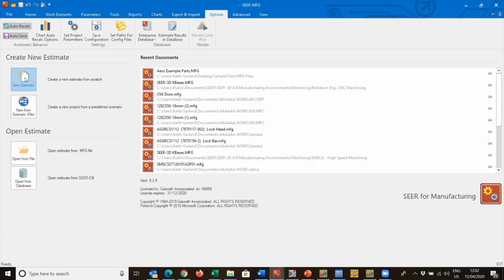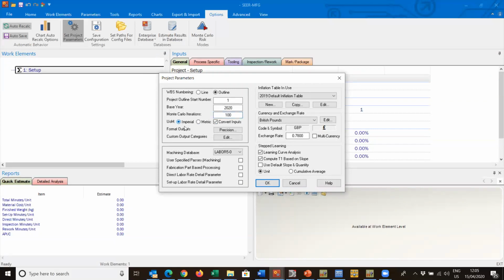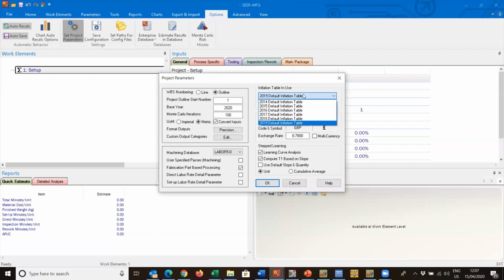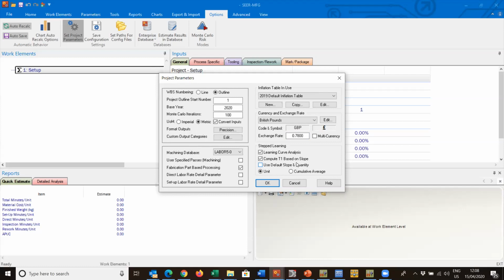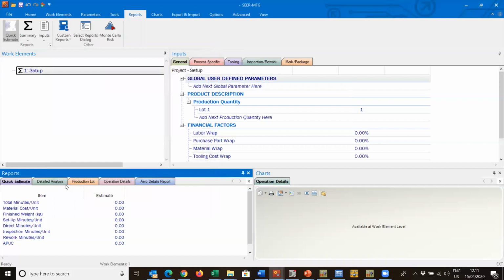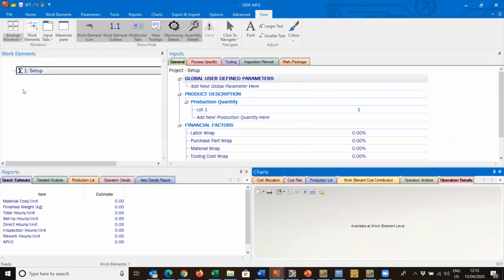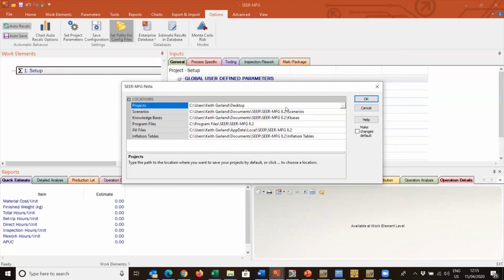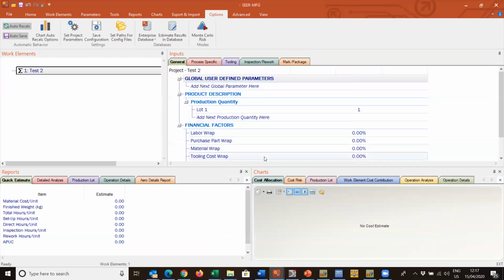Initial Configuration of SEER MFG